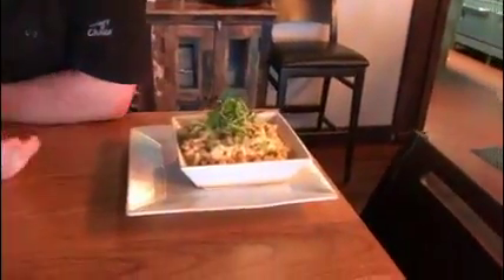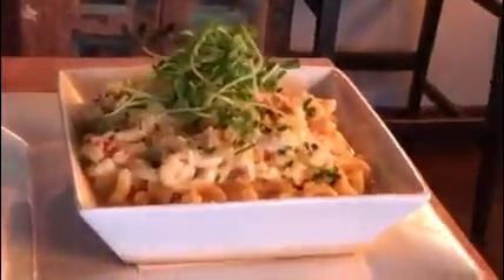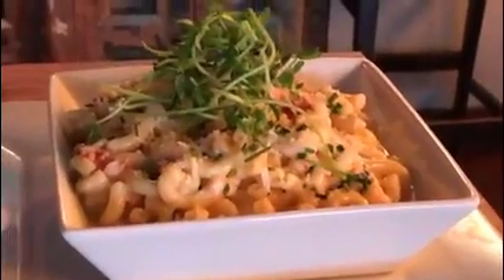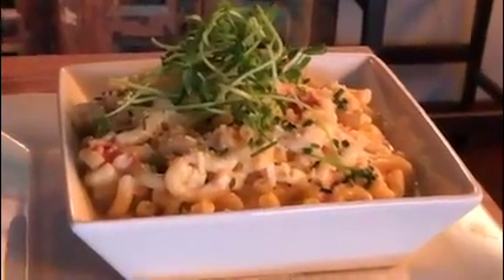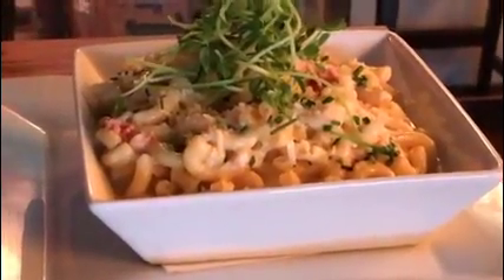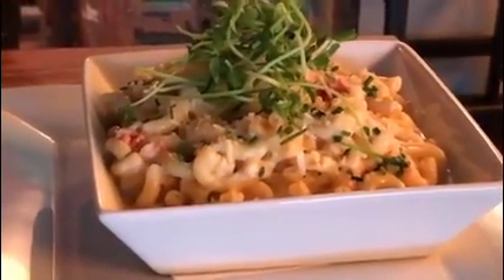Byron Freehouse Londonlicious Blizzard Edition 2019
Byron Freehouse is just one of the many restaurants participating in Londonlicious, Blizzard Edition 2019. Londonlicious runs Jan 11 - Feb.

DON’T JUST TRY ONE MENU! TRY MANY!
Londonlicious is the only festival in LondonOntario that invites you to live it up in one of your favourite restaurants—and try new ones! We have worked hard to ensure you’ll have a great experience and travel the world in culinary style. With over 30 restaurants participating, each with its own unique, delicious fixed-menu options to offer, you won’t leave unsatisfied!

HAVE YOU BOOKED A TABLE YET?
It’s easy, pick a place to try (that’s not the easy part), call them and make a reservation. They will give you two menus; the LondonLicious version and their regular menu. Nothing to prepay, print, scan or show!